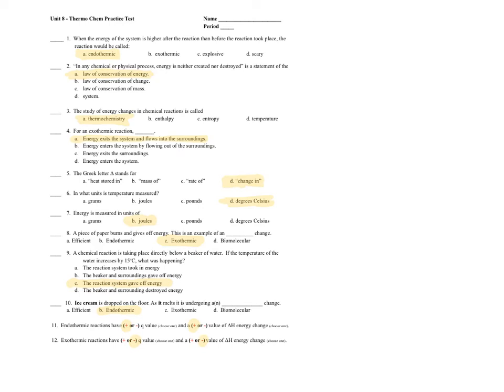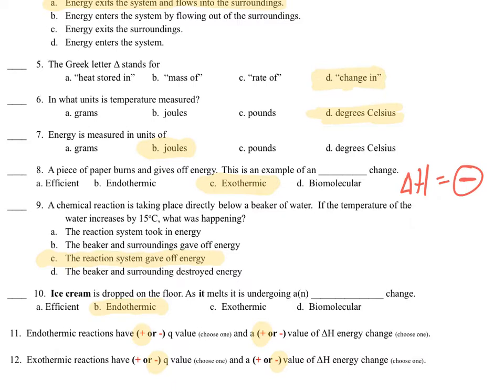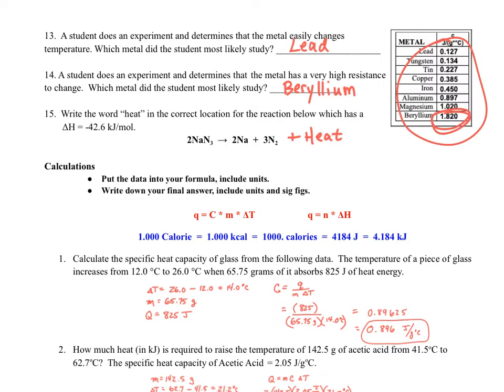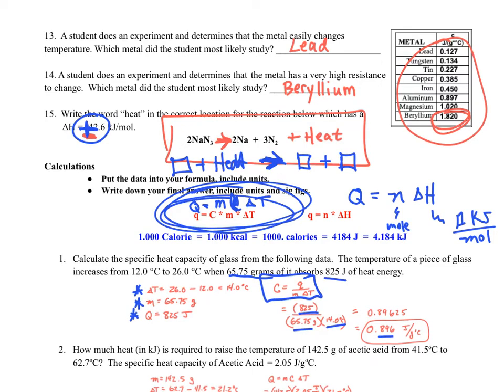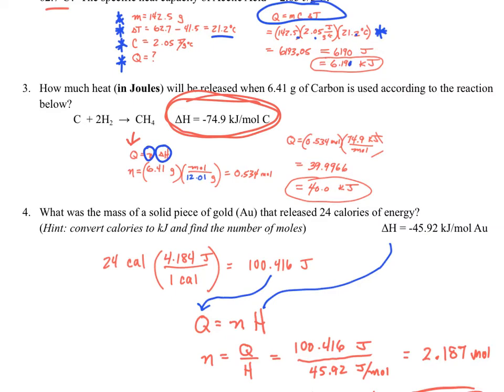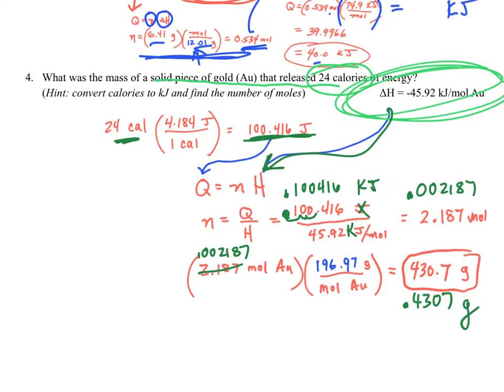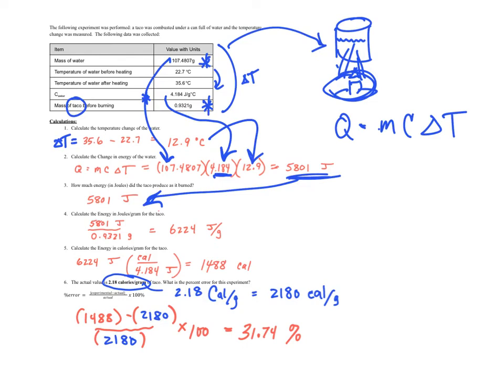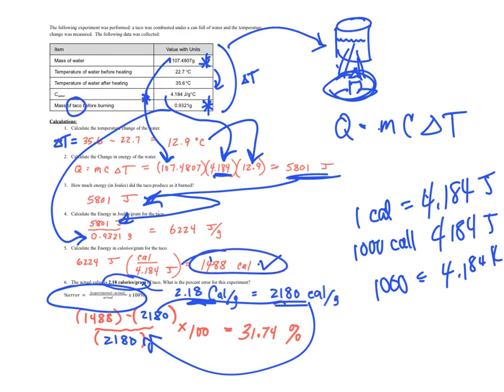Practice Test Answers Video